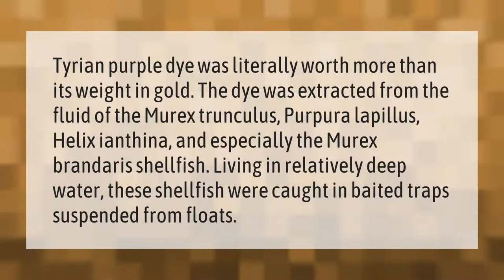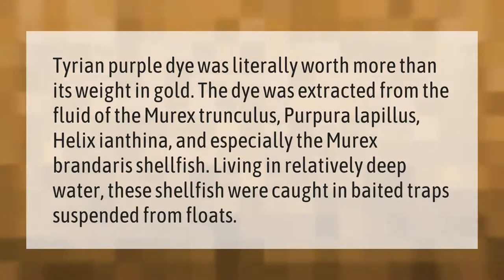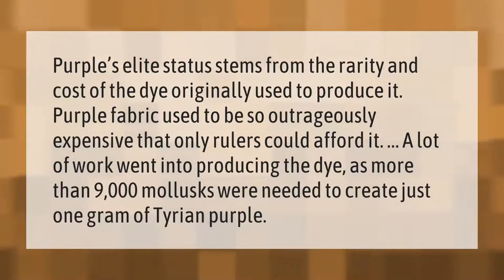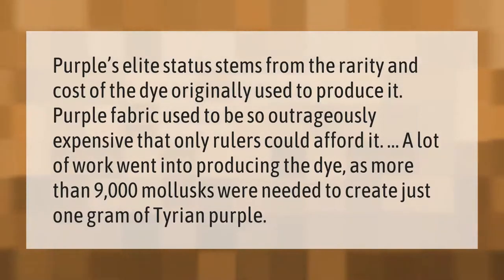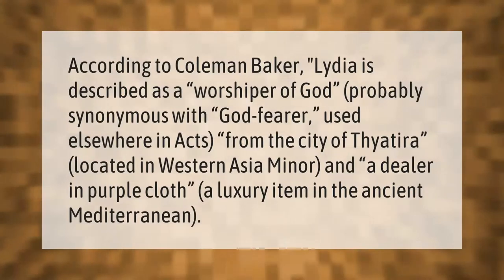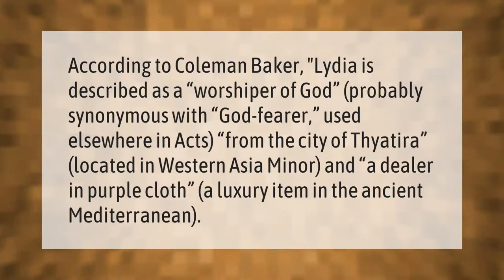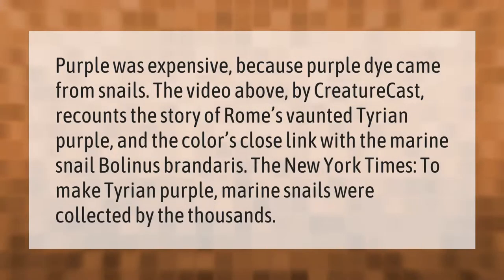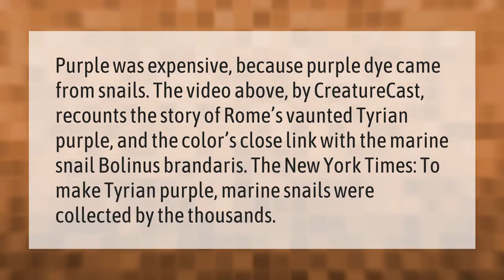How did Lydia make purple dye?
00:00 - How did Lydia make purple dye?
00:40 - Why is Tyrian purple so expensive?
01:12 - What does the name Lydia mean in the Bible?
01:41 - Why was purple dye so expensive?

Laura S. Harris (2021, March 3.) How did Lydia make purple dye?
    AskAbout.video/articles/How-did-Lydia-make-purple-dye-224787